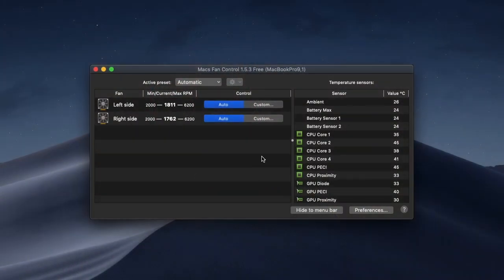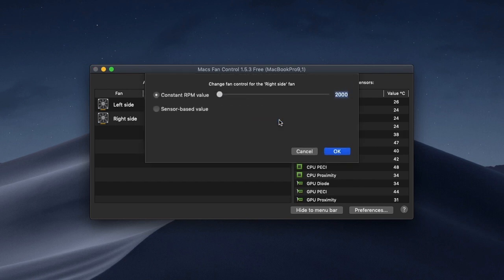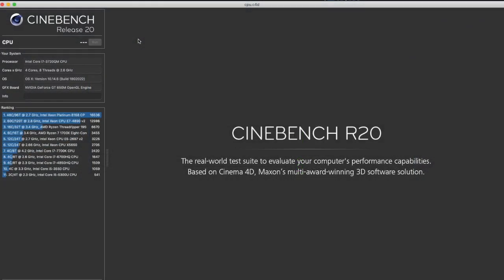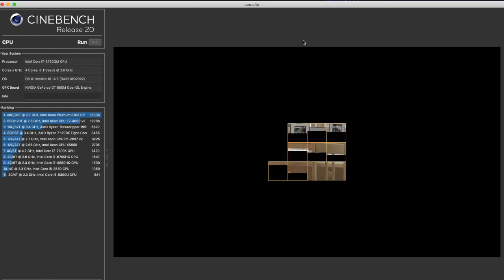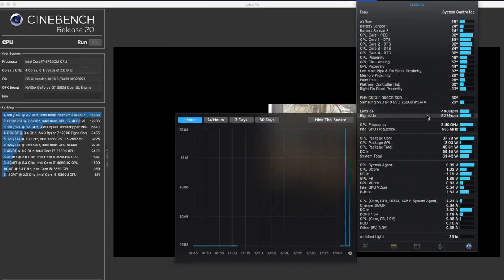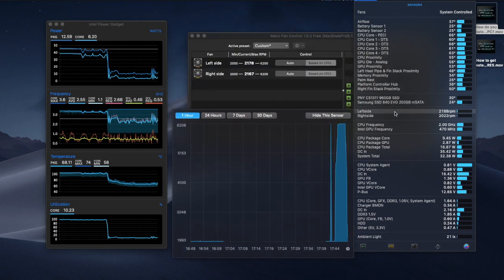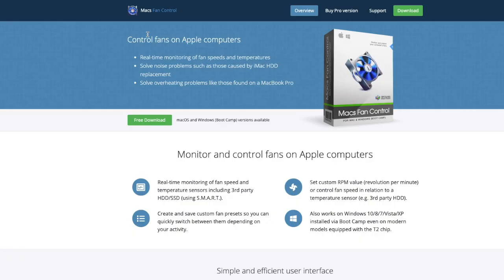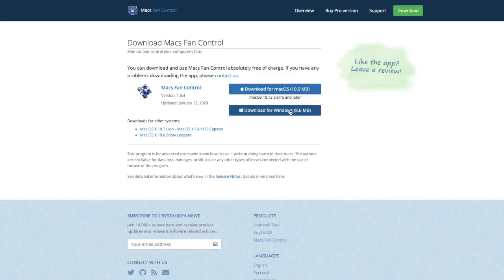How do you create a custom fan curve in Mac OS X, using Macs Fan Control?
In this video I'll show how quickly a custom fan curve can be created using Macs Fan Control.